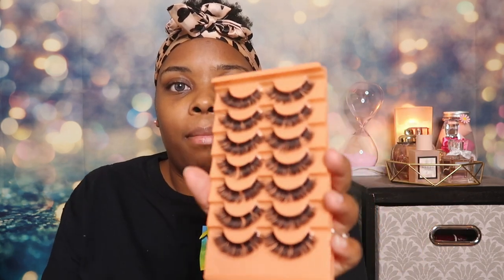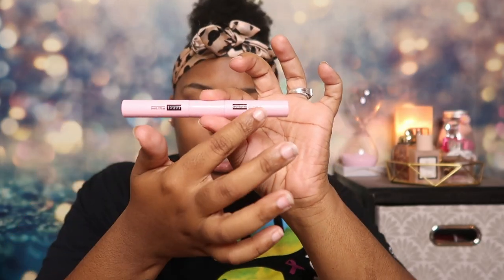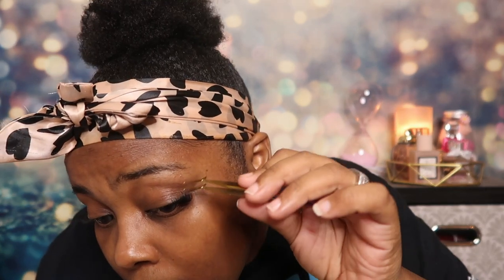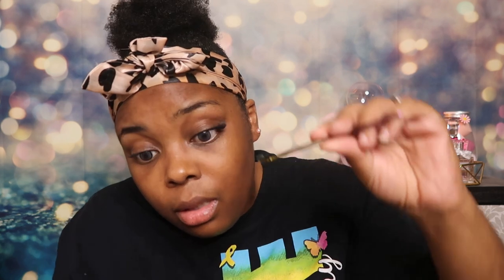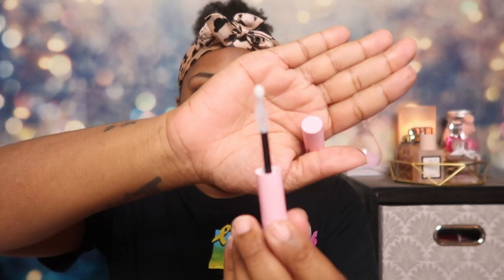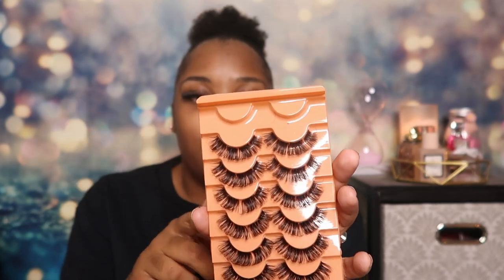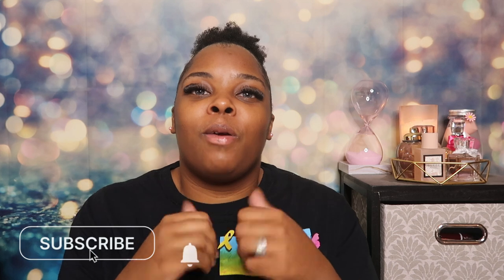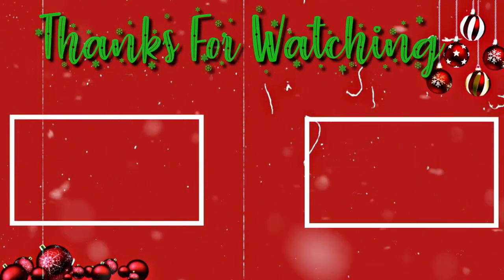HOW TO APPLY YOUR OWN AMAZON CLUSTERS AT HOME FOR BEGINNERS | Amazon Clusters ONLY $8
🙏 Scripture of the Week: Ephesians 2:8-9 For by grace are ye saved through faith; that not of yourselves: it is the gift God: not of works, lest any man should boast.

Hey tribe 👋
Welcome or welcome back! In today's video I will be doing a review on these afforadable clusters I picked up from Amazon.  I hope you all enjoy this video. If you like the vibe join the tribe! XOXO

Other videos you might like:

***WIG INSTALLS***

***HAIR VIDEOS***

***HAULS***

***MAKEUP LOOKS***

***RANDOM VIDEOS***

Age: 32
Birth Month: September
Favorite Color: Blue

-Promotions
-Reviews
-Ambassador Opportunities

POSHMARK STORE: Palette Therapy

SHOP PALETTE THERAPY JOURNALS:
Sunflower 2 timothy 1:7
You Don't Have To Be Perfect To Be Amazing